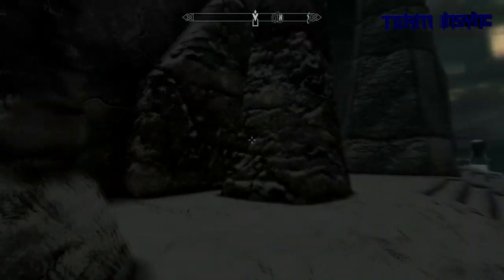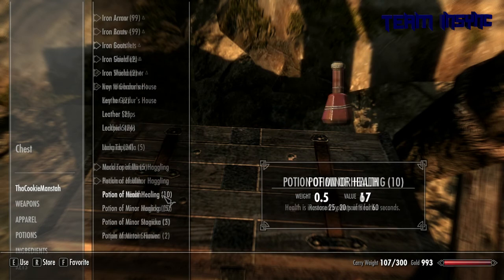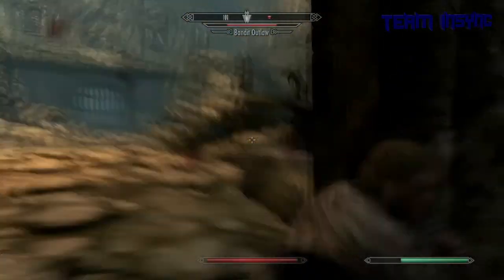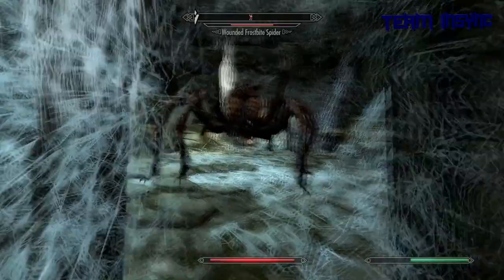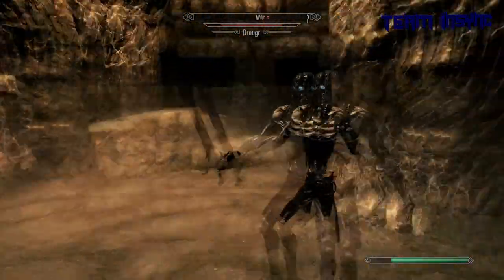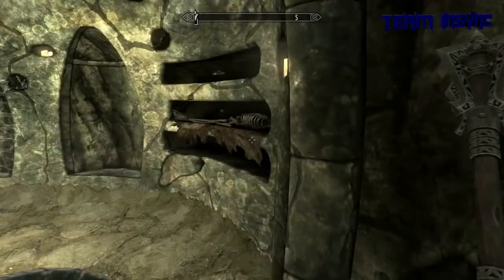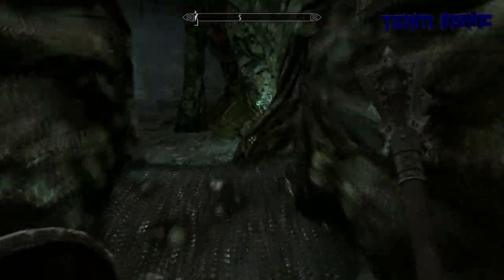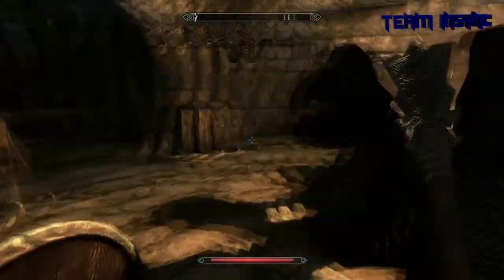Let's play: Skyrim with InSync DarkSoul [Part 3] [HD]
Watch InSync Darksoul play Skyrim!

[Part 3] : Now playing.
[Part 4] : Coming soon.

All 'The Elder Scrolls V: Skyrim™' material belongs to 'Bethesda Softworks™'. No copyright infringements intended.